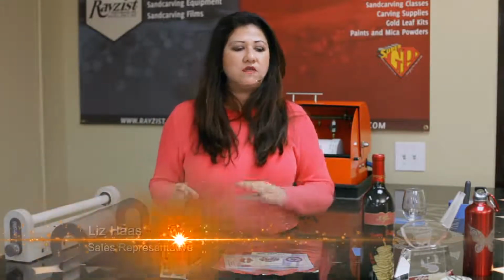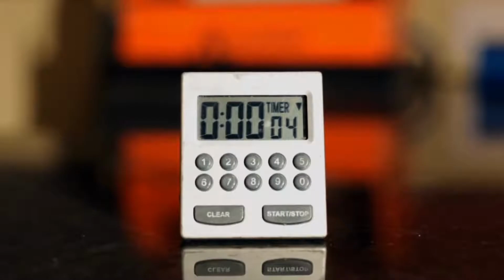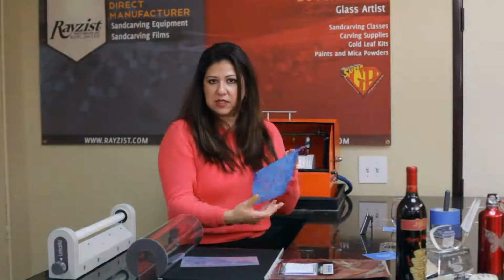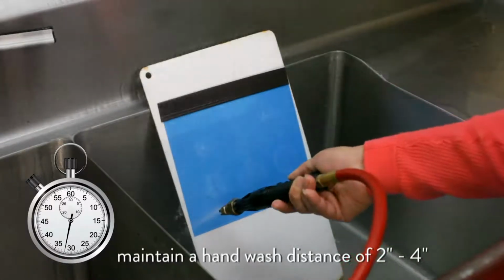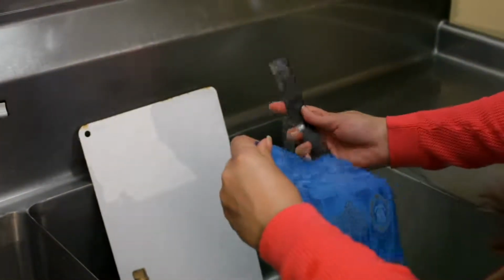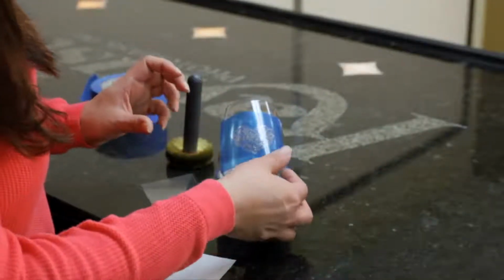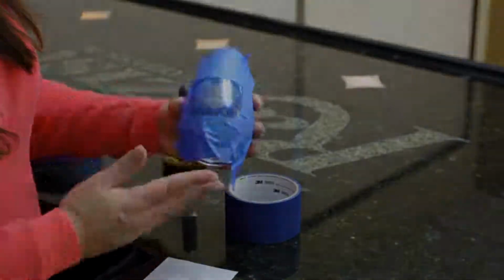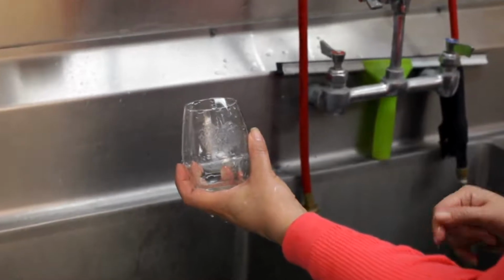Making a PhotoMask for Sandcarving